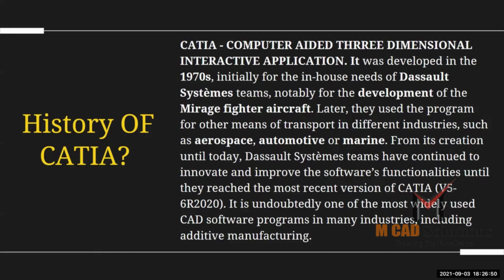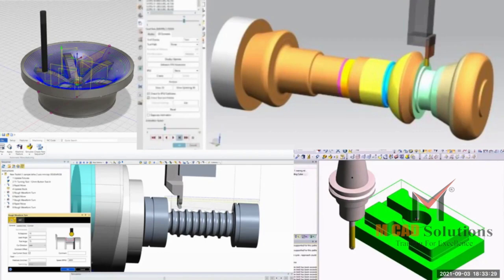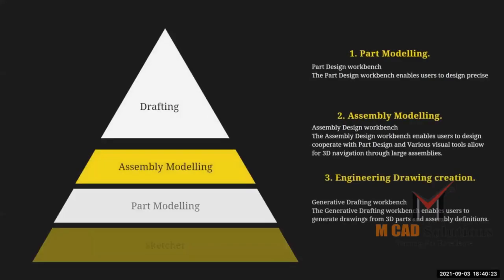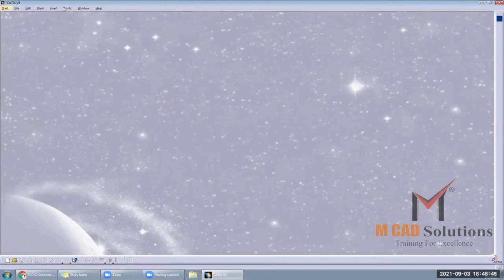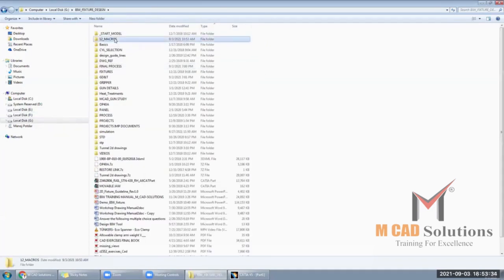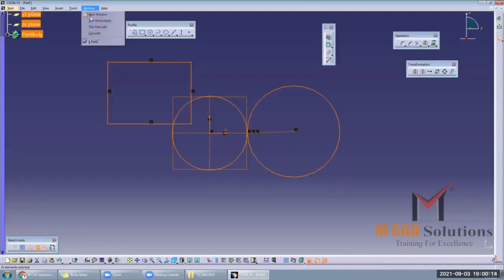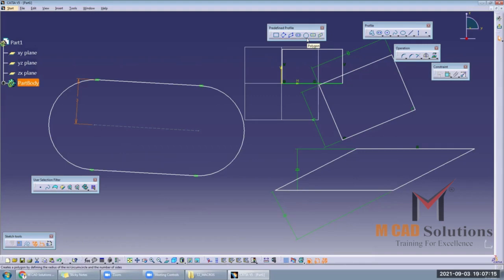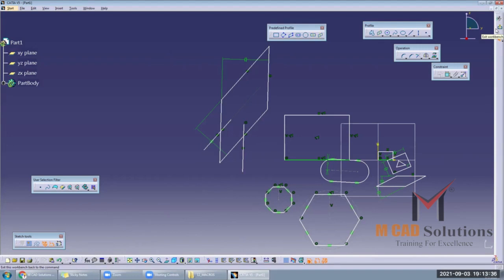CATIA V5 Mastery in 3D Design: Join the Free Lecture Series Now!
Welcome to the first lecture in our free series on CATIA V5, a powerful 3D software. In this lecture, we will introduce the software and its essential features. We will also cover the following topics:
What is CATIA V5?, The CATIA user interface, Creating a new part, Drawing a sketch.

In this video, we're going to give you a free lecture on how to use CATIA V5 to design 3D CAD solutions.

CATIA is a powerful 3D CAD software that is used by professionals all over the world. In this lecture, we'll cover the basics of CATIA V5 and help you get started with designing 3D CAD solutions. After watching this video, you'll have the knowledge you need to get started with CATIA V5!